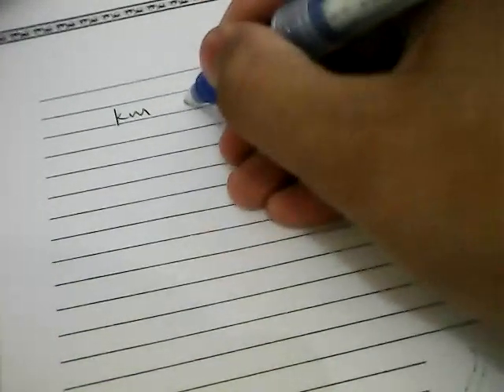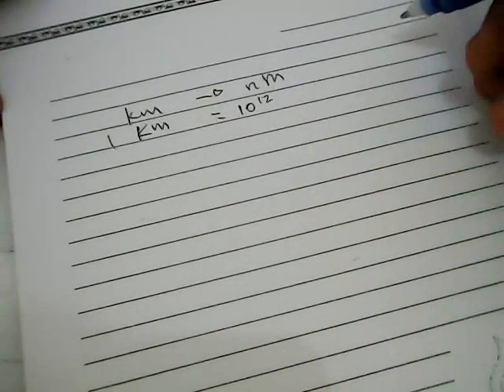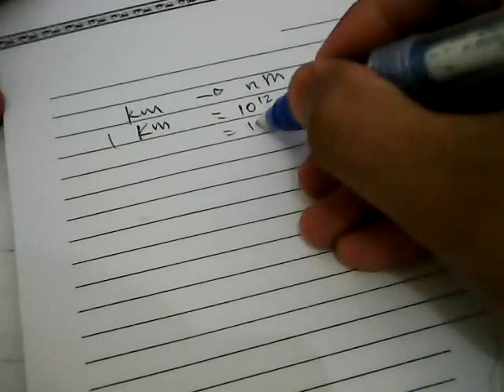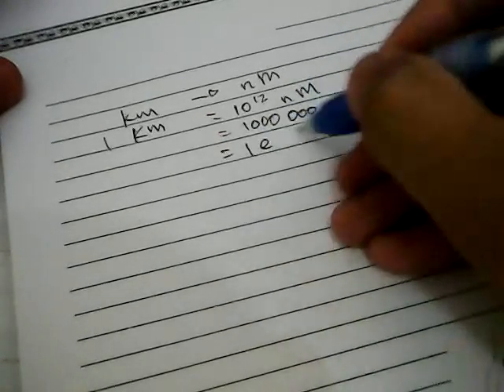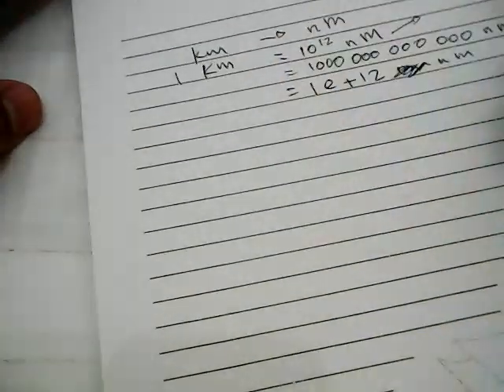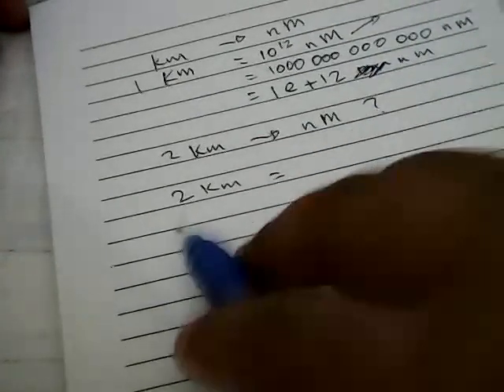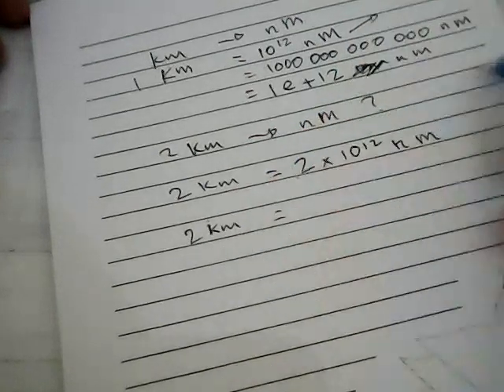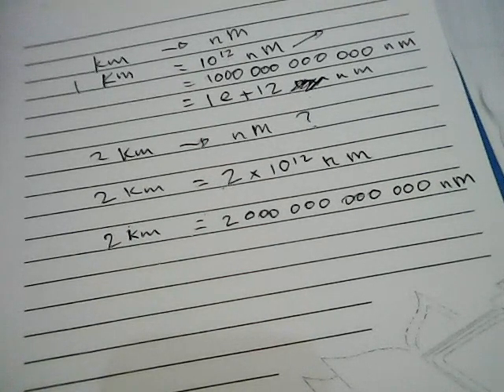Convert Kilometer to nanometer (Km to nm) - Example and Formula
How to Convert Kilometer to nanometer (Km to nm) ?
this tutorial will show you how to Convert Kilometer to nanometer (Km to nm) with example and formula

km.
nm.